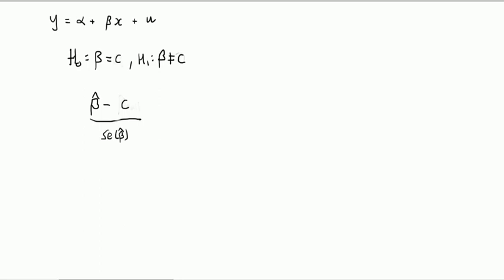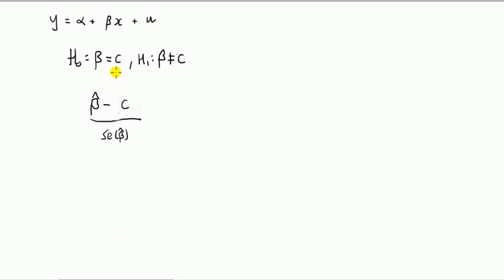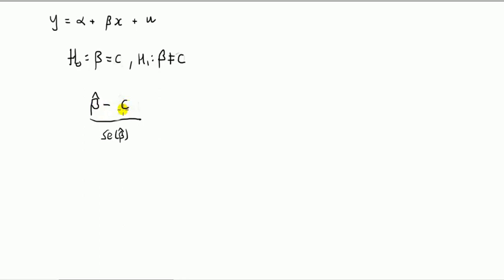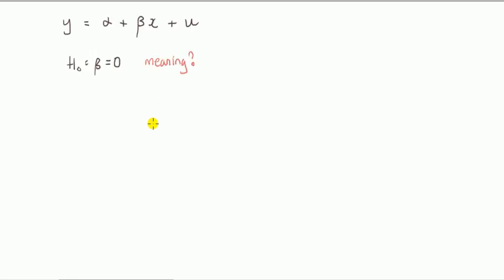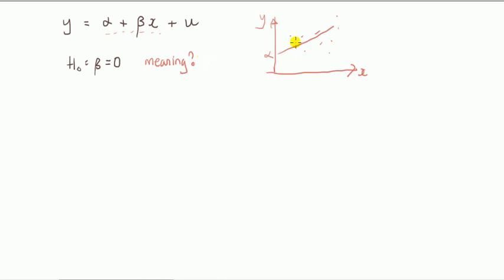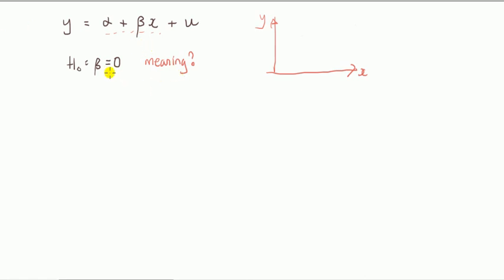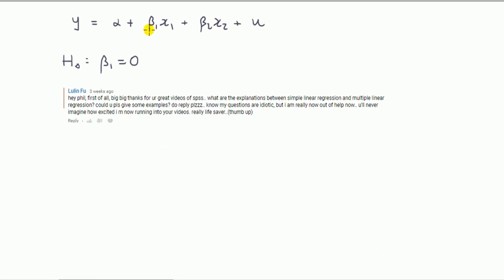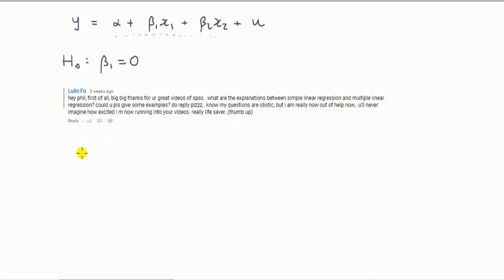T-test in regression: idea behind it, and interpretation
0:25 understanding the t-test for testing individual significance
3:40 Why test the significance of slope coefficient in simple linear regression?
7:31 Why test the significance of slope coefficient in multiple linear regression?
8:58 Why not test the significance of the intercept?